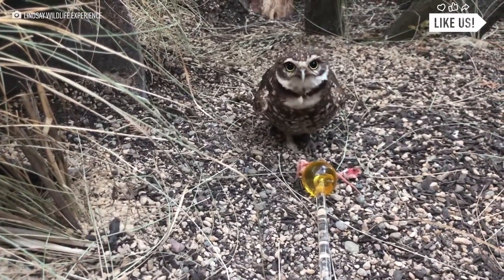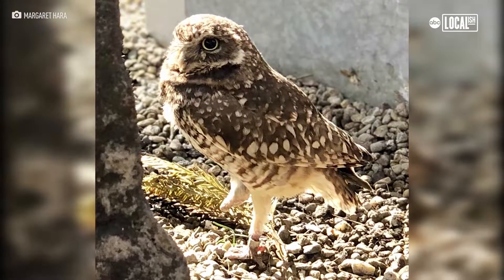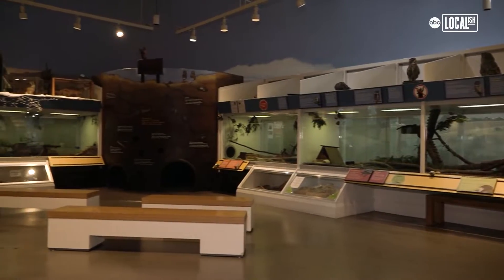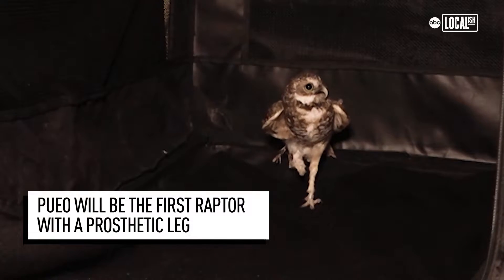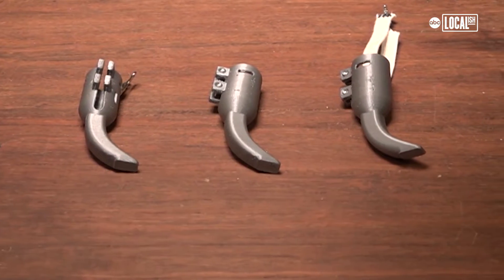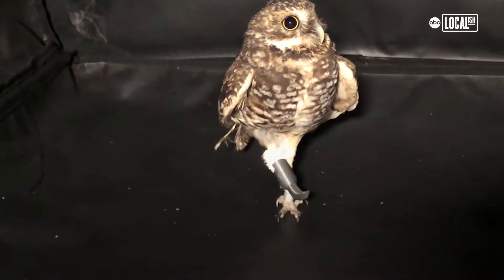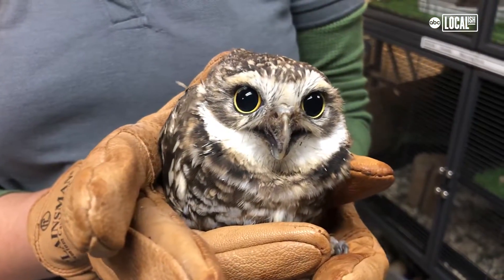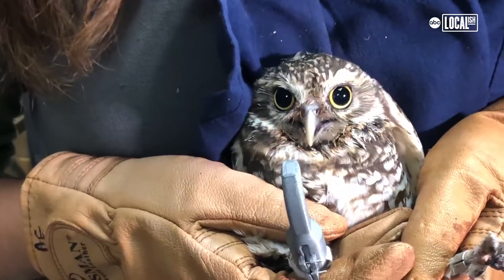Owl with a Missing Leg Gets a Prosthetic! | All Good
Lindsay Wildlife Experience has teamed up with engineers to create the Burrowing Owl Prosthetic Project. Pueo is an eight-year-old burrowing owl who was born and raised in captivity. Unfortunately, Pueo lost the bottom half of her leg in a suspected animal attack. Rehabilitation specialists and engineers are now working together to develop a prosthetic for Pueo.